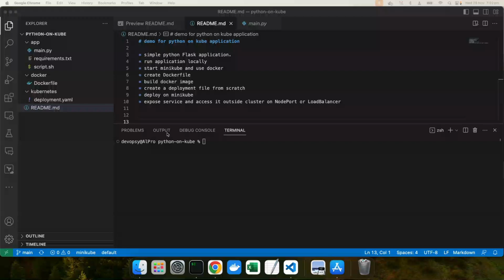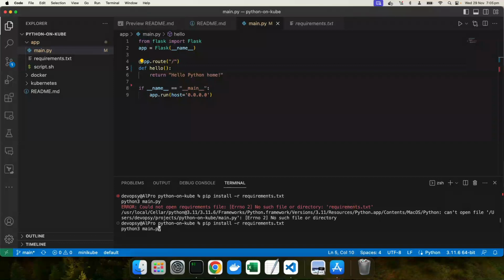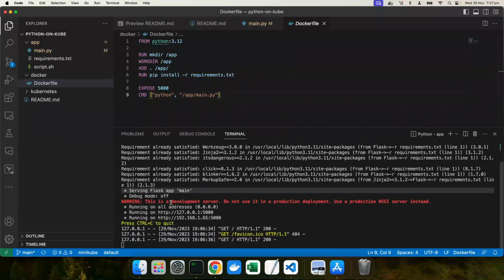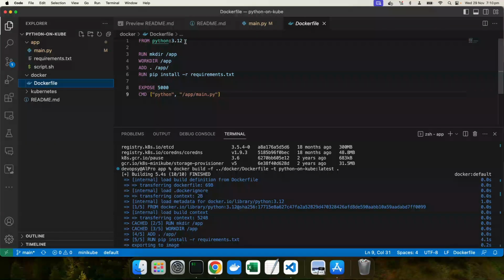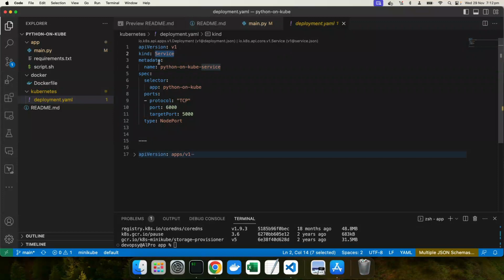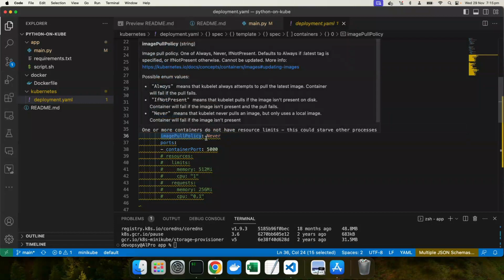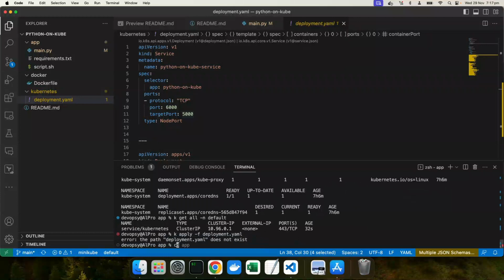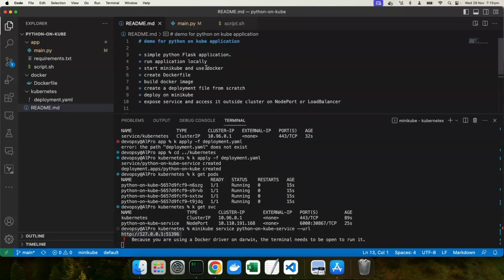python app on minikube cluster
# demo for python app on minikube

* simple python Flask application.
* run application locally
* start minikube and use docker
* create Dockerfile
* build docker image
* create a deployment file from scratch
* deploy on minikube
* expose service and access it outside cluster on NodePort or LoadBalancer